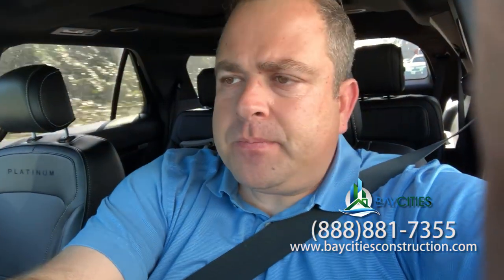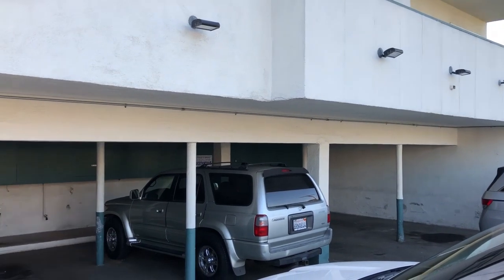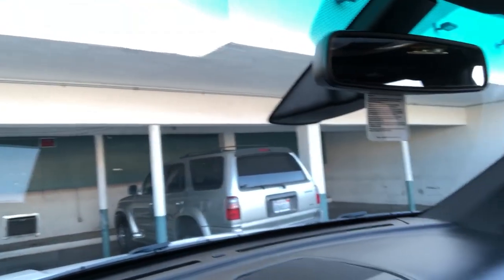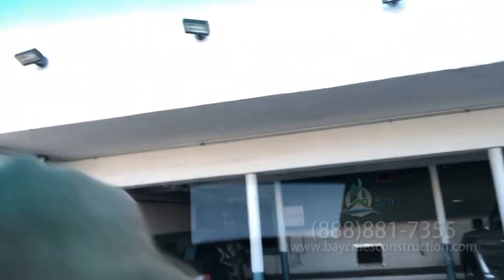Soft Story Retrofit | Site Visit in West Los Angeles | The Retrofit Process Explained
***Dont want to see me ramble? Skip to the site visit at 4:28 ***

The Soft Story Retrofit process can be long and confusing so you'll need an experienced team to guide you every step of the way. Join us as we visit a few of the many soft story apartment buildings in West Los Angeles.

Are you trying to find the best contractor for your Soft Story Retrofit? If so, this video is going to cover all the criteria you need to take into account.

We've been working with awesome people all over the South Bay for years! Pulling permits is no issue for us; we are friendly with the city clerks. We have experienced just about every kind of job type, no project is too big or small for us to take on.
- Redondo Beach, CA
- Manhattan Beach, CA
- Torrance, CA
- Palos Verdes Estates, CA

Common questions we'll answer in this video:
"What is a Soft Story Building?"
"Why do you need engineering plans?"
"How much does a soft story retrofit cost?""